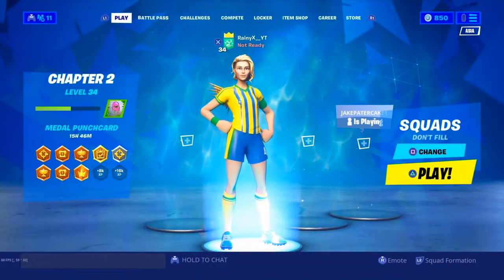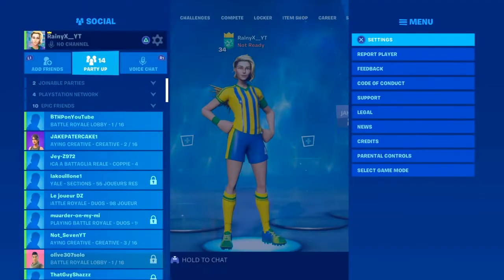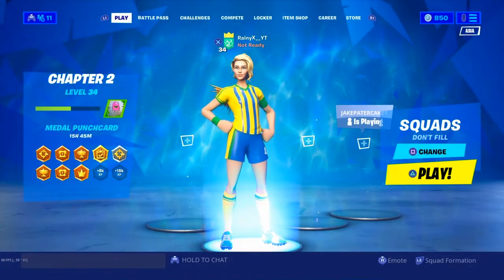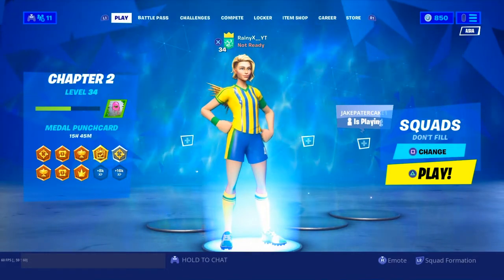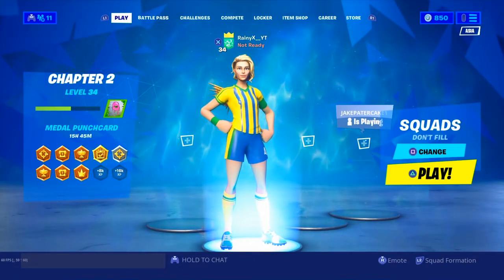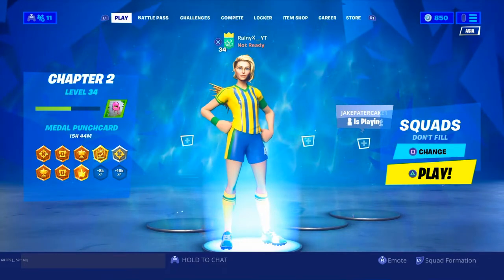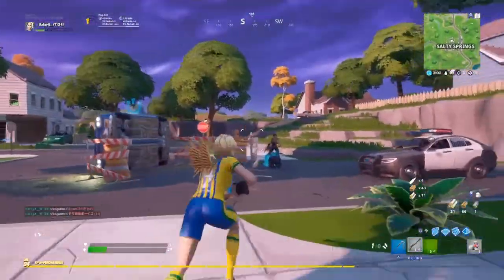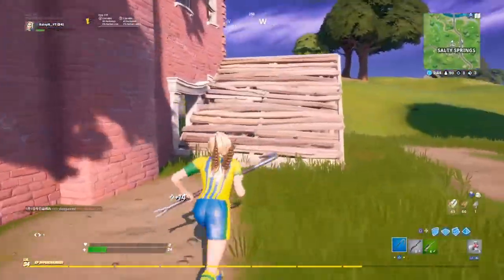Fortnite Chapter 2 BOT Lobbys - How To Get Bot Lobbys In Fortnite! (Fortnite Chapter 2 Glitch)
Hi and in this video i will show you How to get BOT Lobby in Fortnite Chapter 2!

I hope you have enjoyed and has helped you out alot and comment and share the video also turn on the post notification bell to stay up to date on fortnite stuff!

TURN ON THE BELL TO STAY NOTIFIED
ADIOS TODOS!